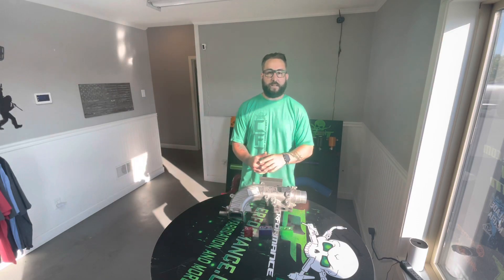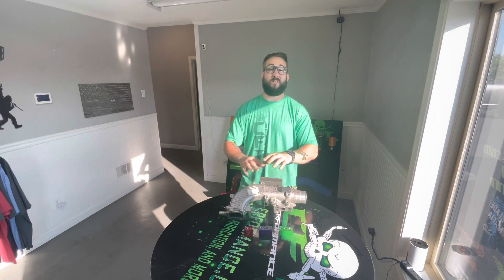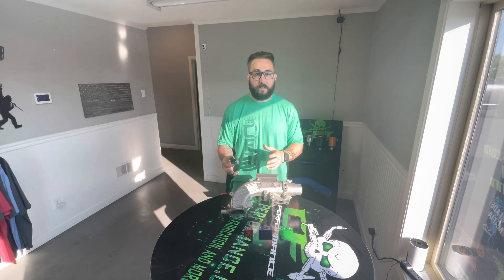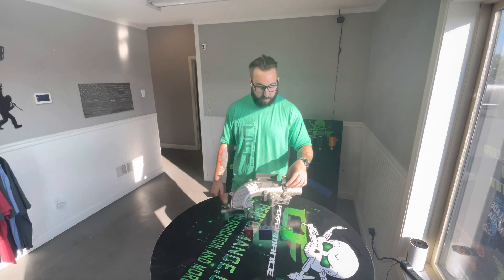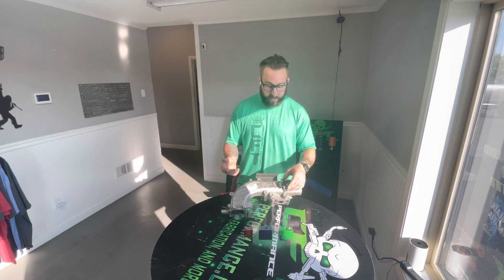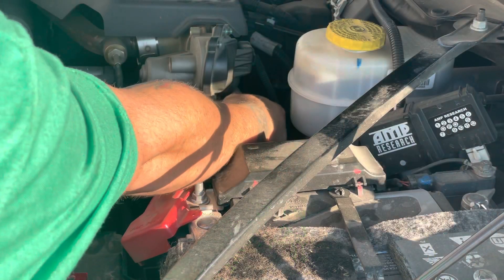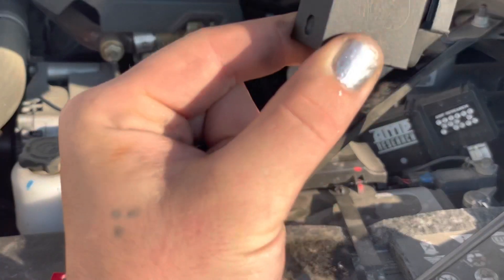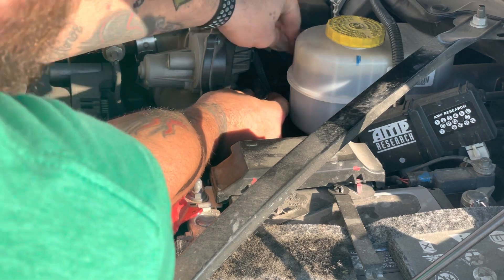MAP sensors, cleaning, and spacer blocks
In todays emissions diesels, and how the ccv systems are designed in some makes and models, your map sensor can get very dirty.

This is simple maintenance talk about if you choose to clean them.

Also if you like to run a spacer block. How they work.

All orders placed at

Any more info or questions email